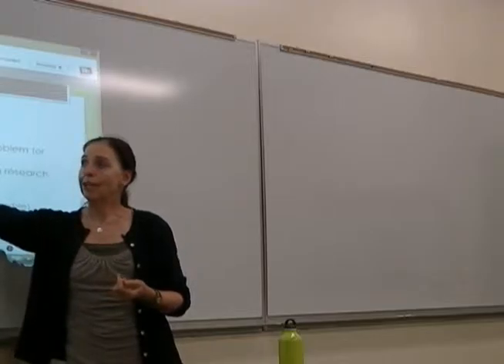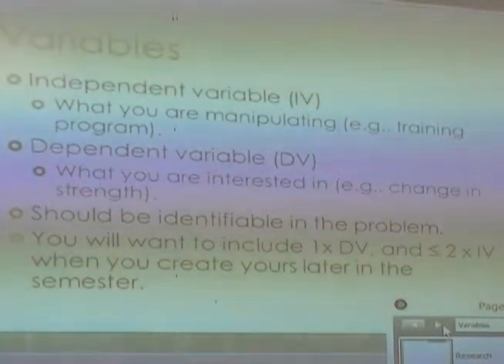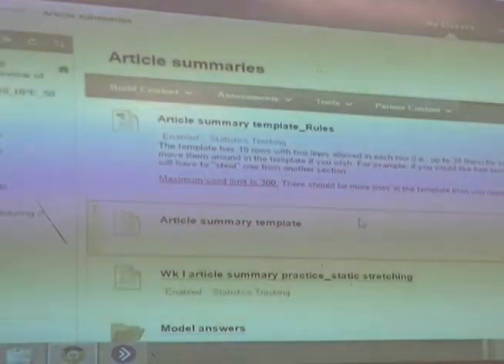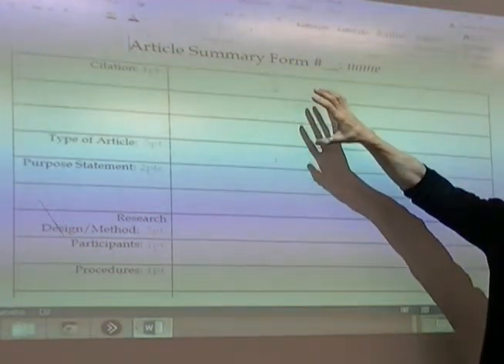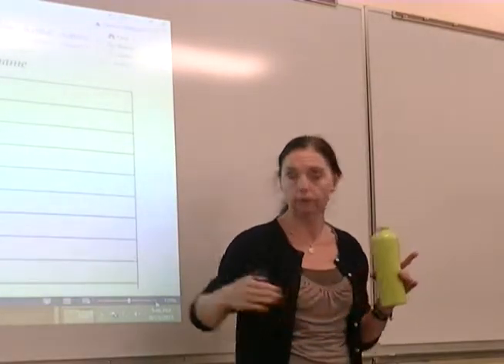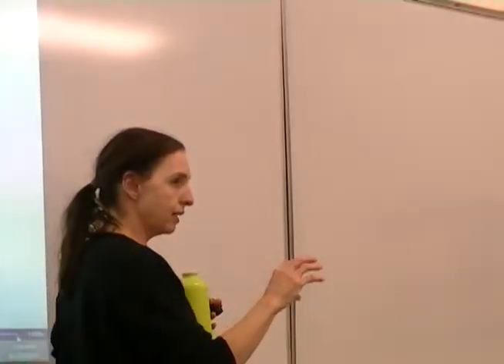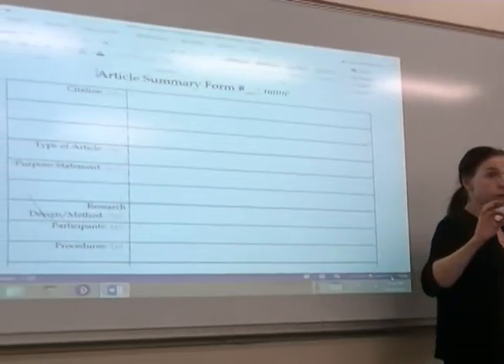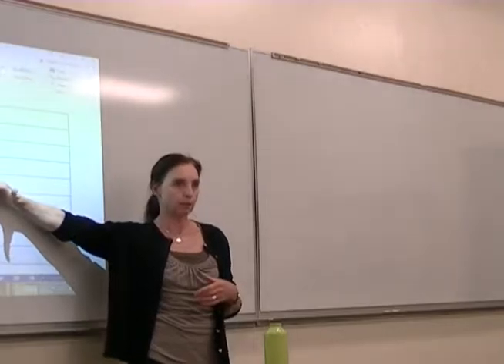Introduction (Review of Research) HPE 502 Part 2